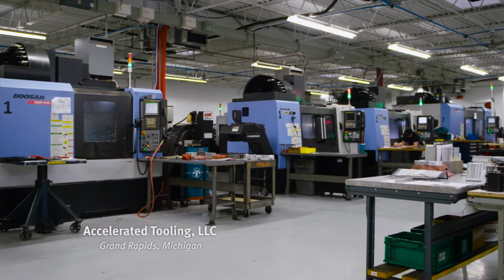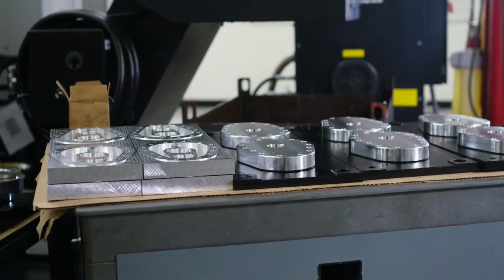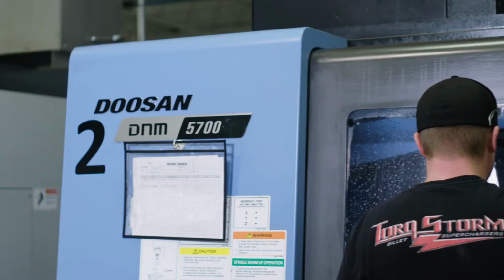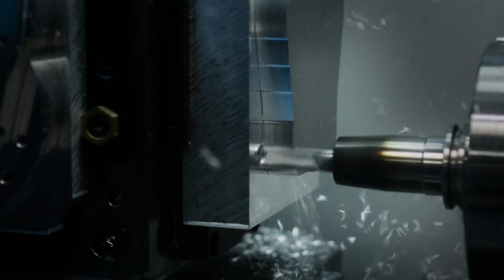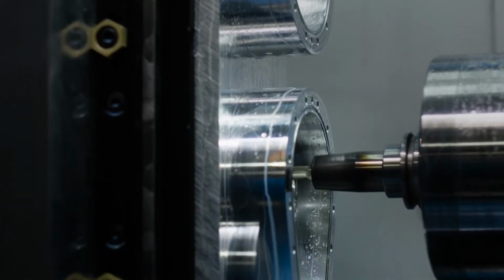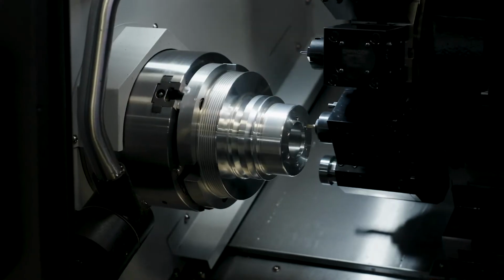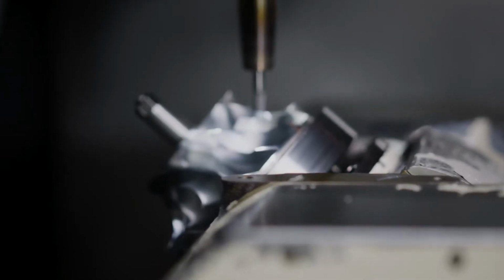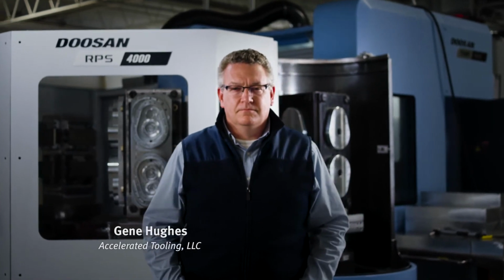Where TorqStorm Superchargers are made, Accelerated Tooling LLC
A short video featuring our shop where the TorqStorm Superchargers are made featuring Doosan Machines. Right here in Wyoming Michigan USA.